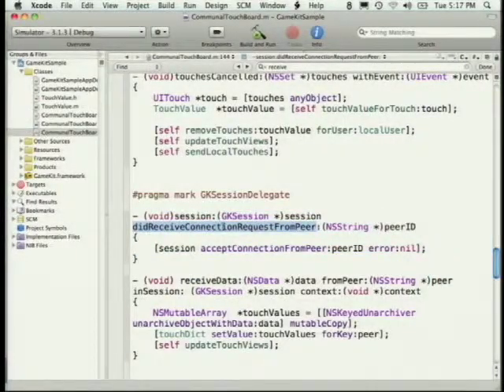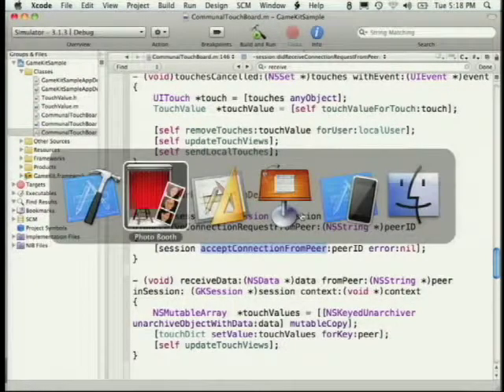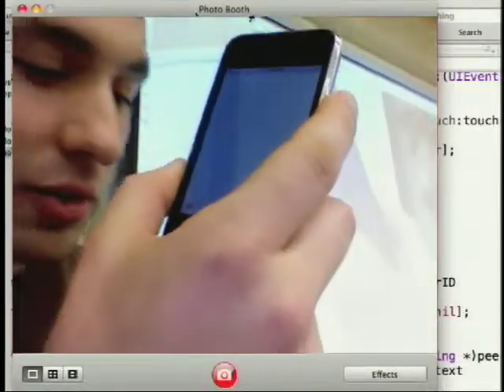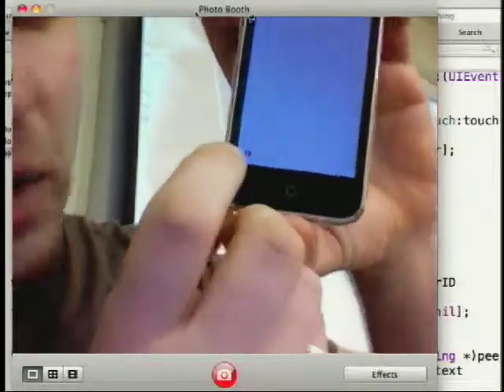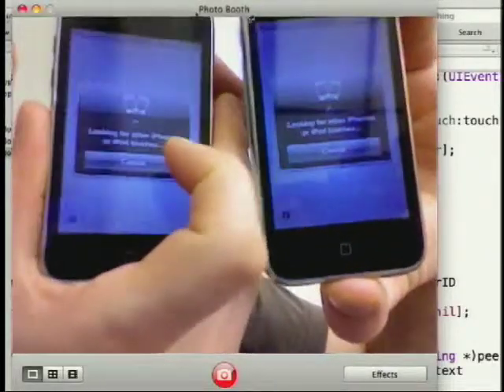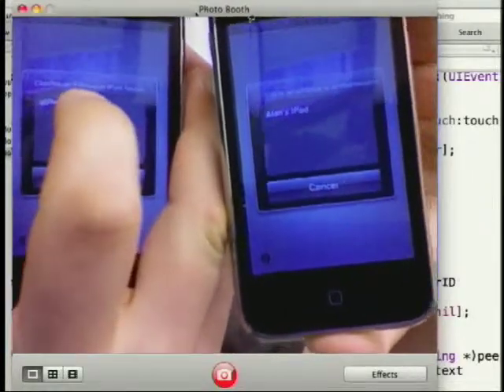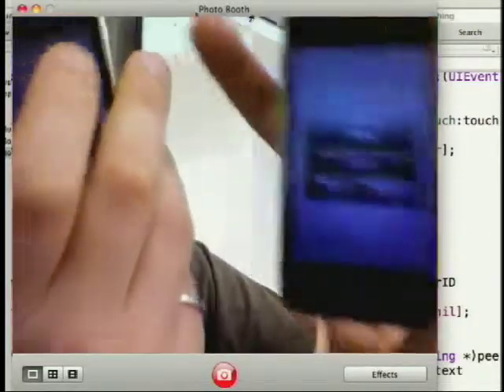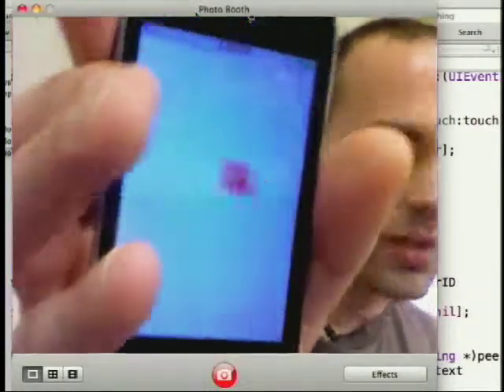CS193P_2010_Mar_L17_07.mov